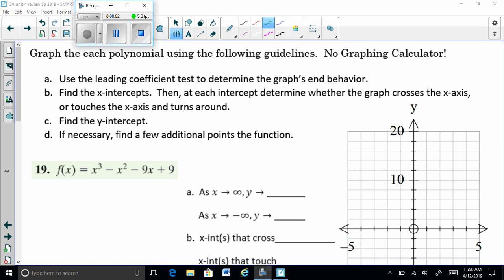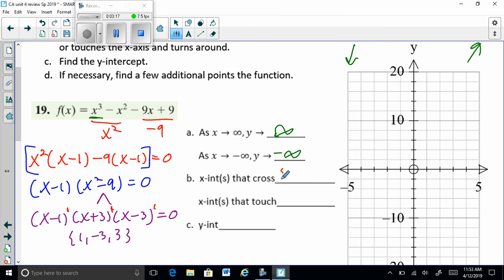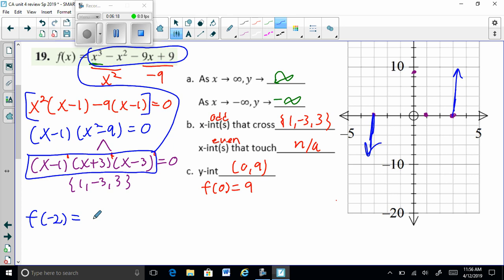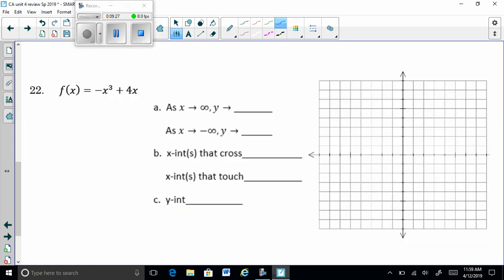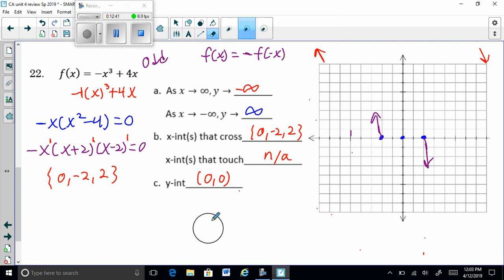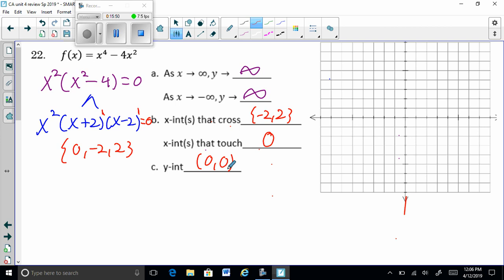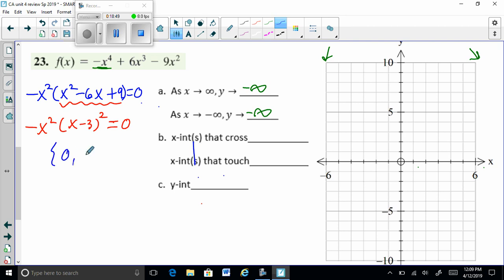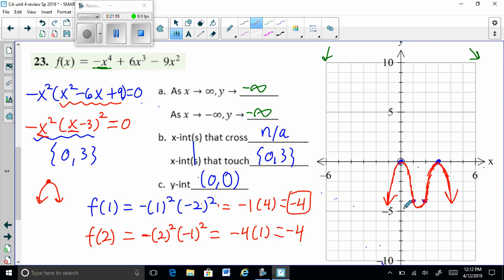CA unit 4 page 4 5 sp 19